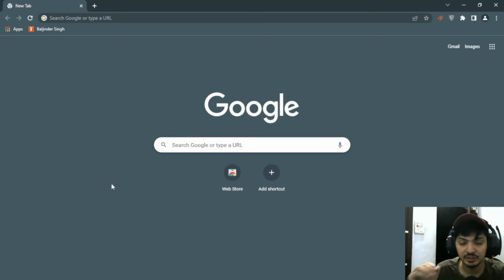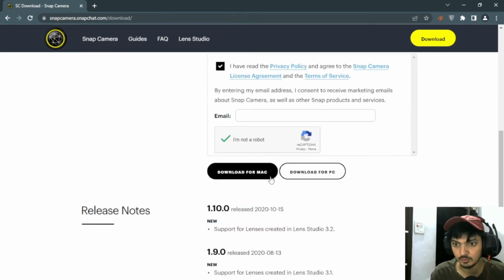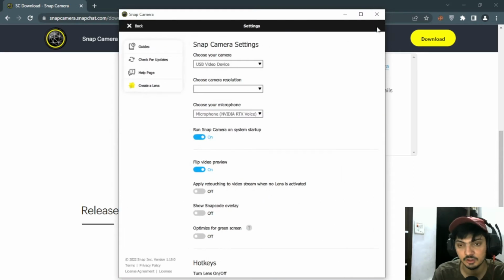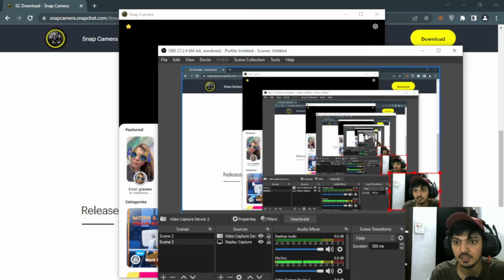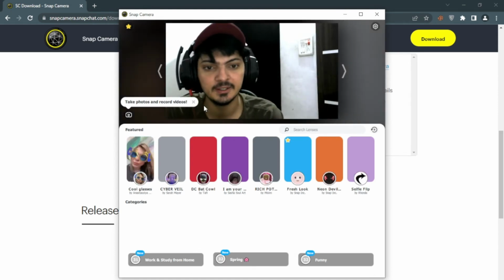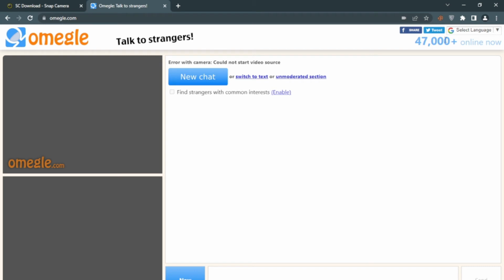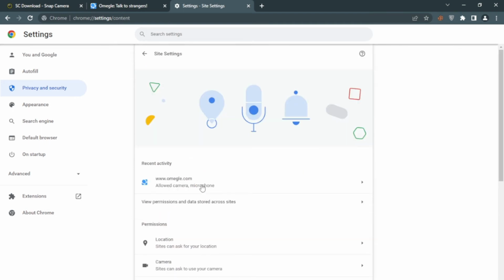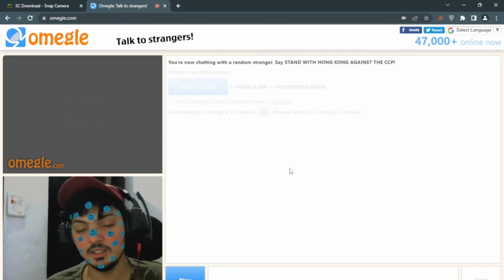How to use Snapcamera Filter on omegle Tutorial ( 2022 )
Want more videos Related To This